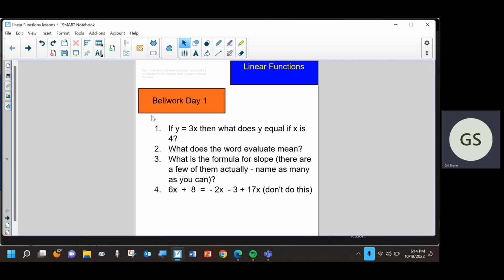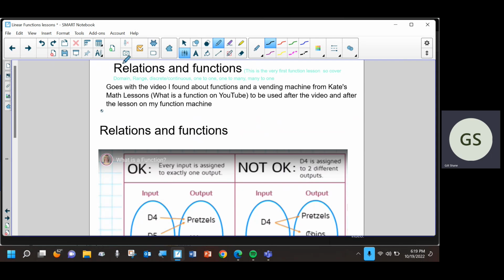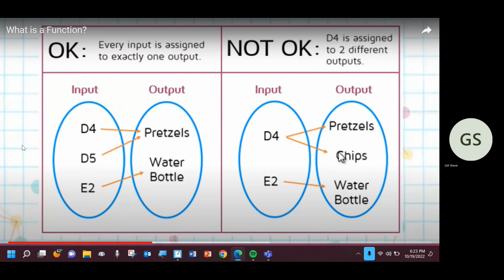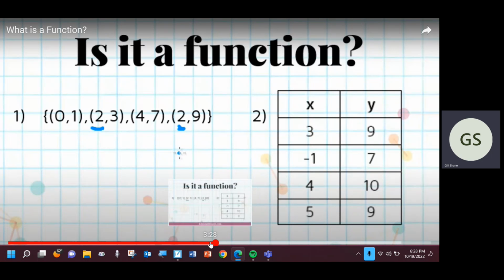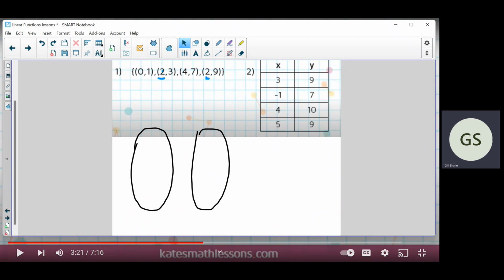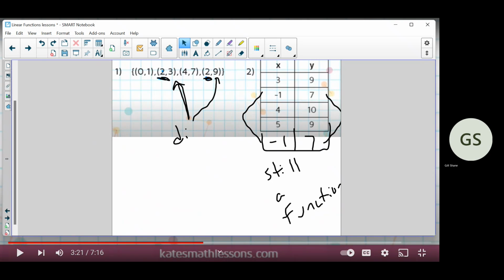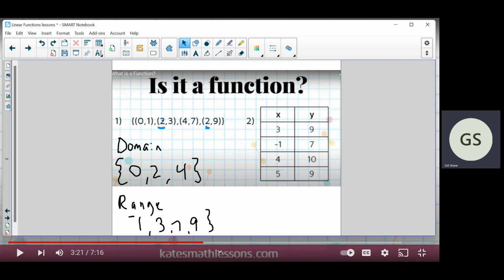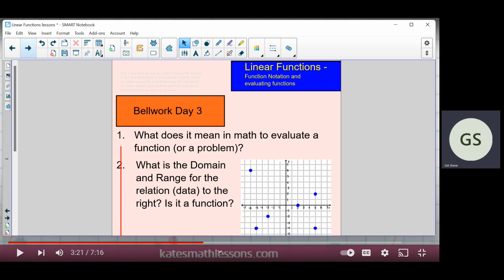Mr Gill Alg 1A Oct 19 Linear Functions Intro Day Is it a function, domain and range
We only covered identifying a function from ordered pairs, tables, and mapping diagrams as well as domain and range. We will cover vertical line test on the next lesson.